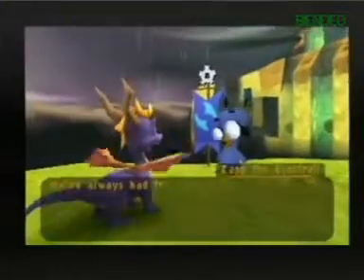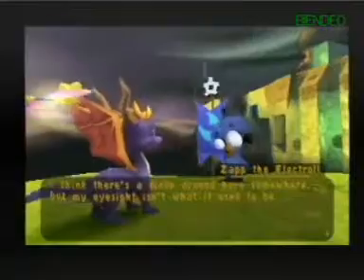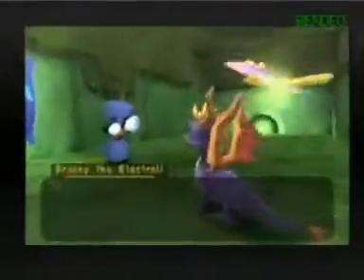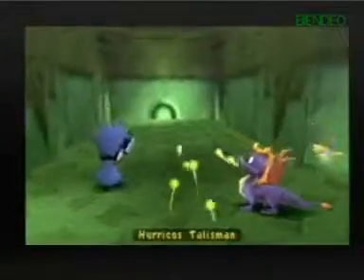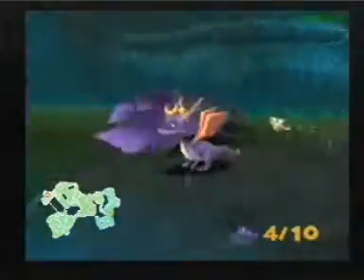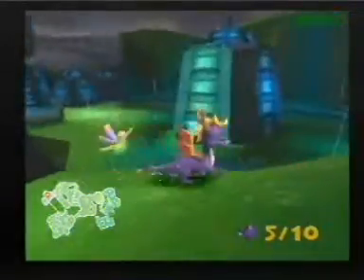Let's (Re)Play Spyro 2 Part 8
In this part, Spongebog Squarepants turns blue...and smart...